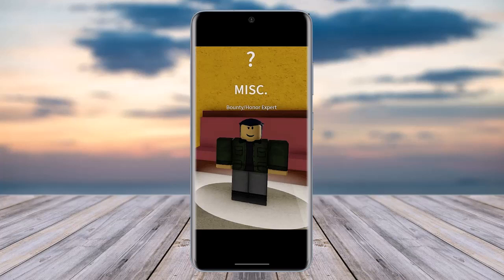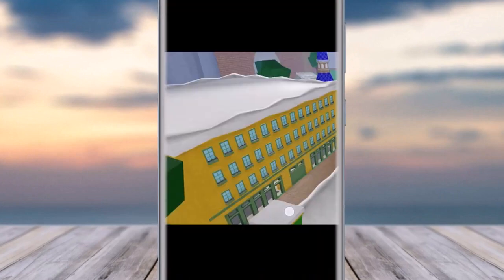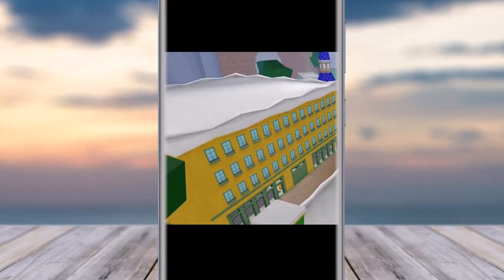How To Check Your Bounty in Blox Fruits !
In this tutorial, I will guide you on how you can easily check your bounty in blox fruits by following some easy steps.

0:00 Intro
0:14 Access Bounty/honor expert
0:23 Check bounty
1:08 Conclusion